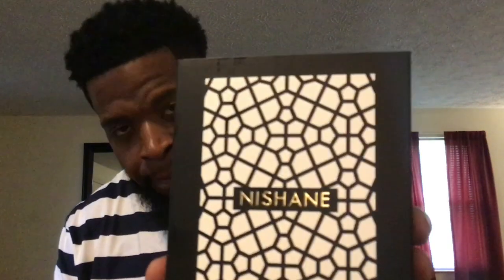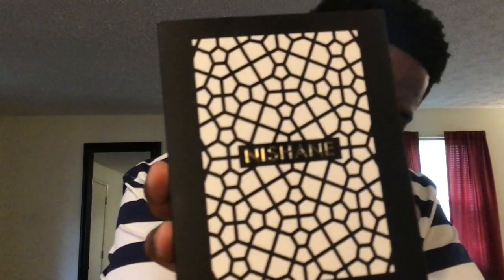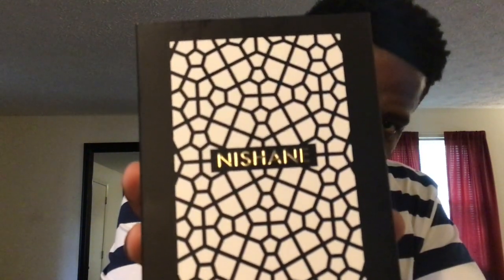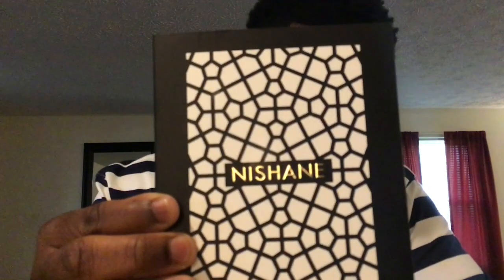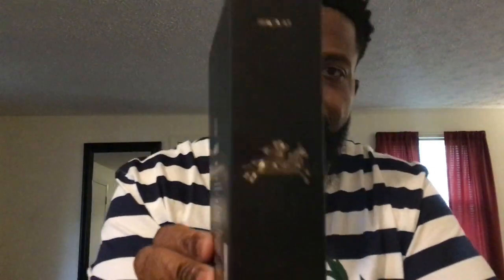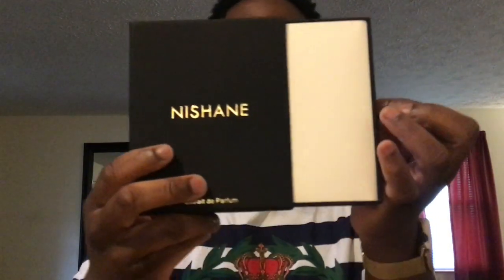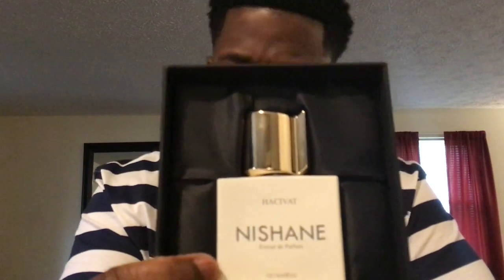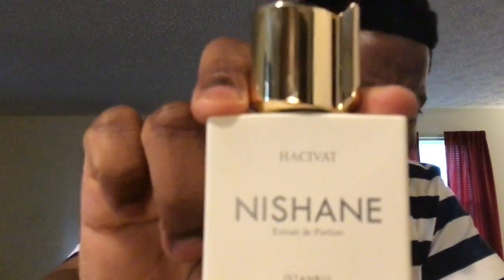Nishane Hacivat Review